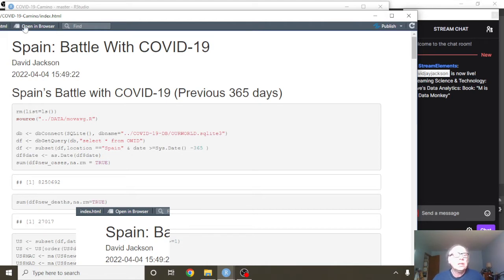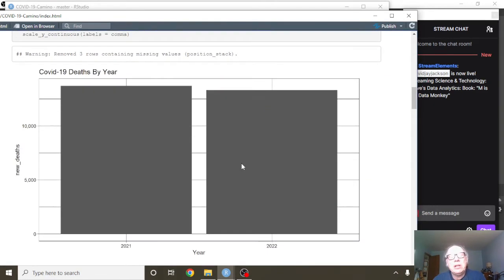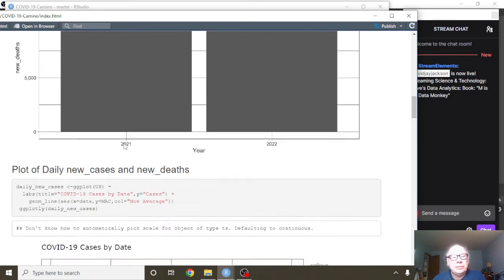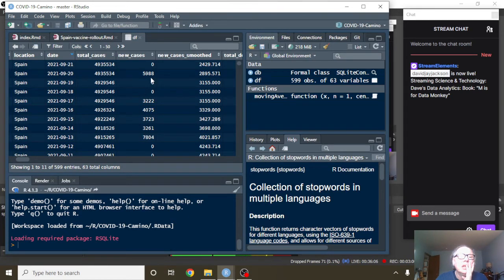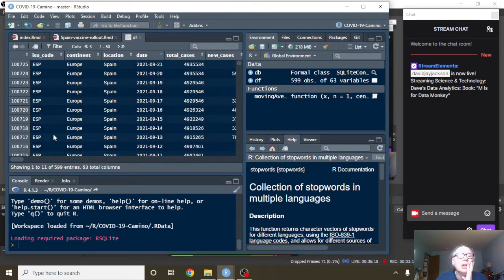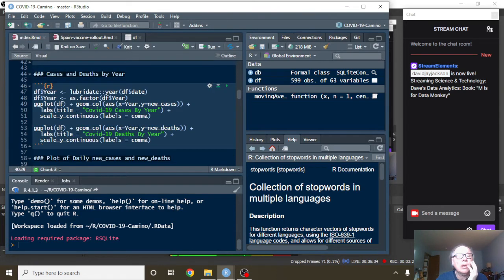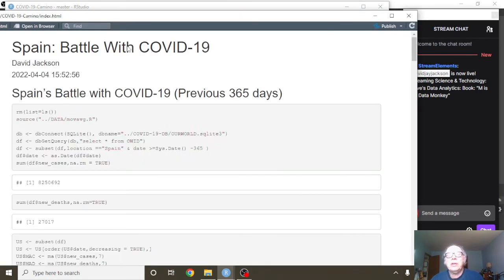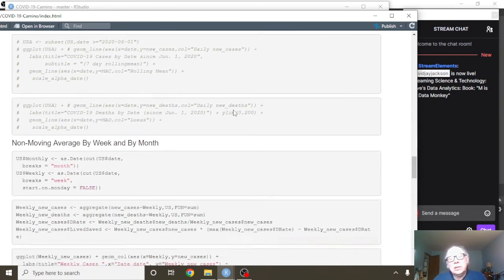Spain Covid-19 Update (2022-04-04)